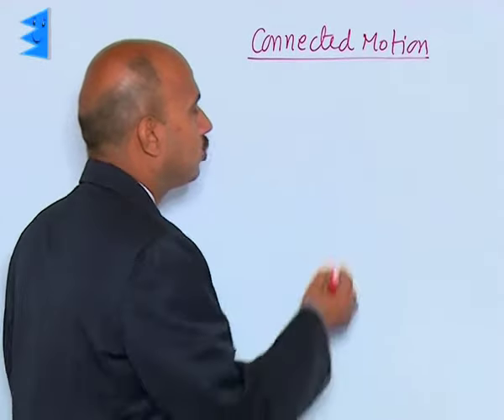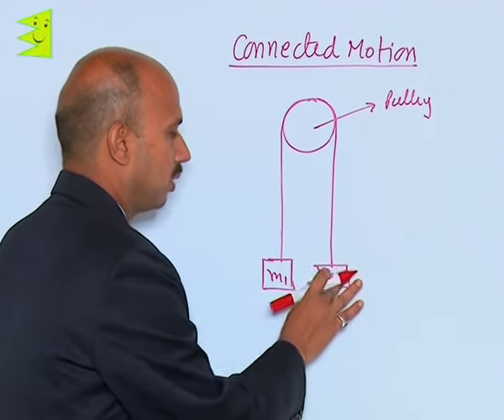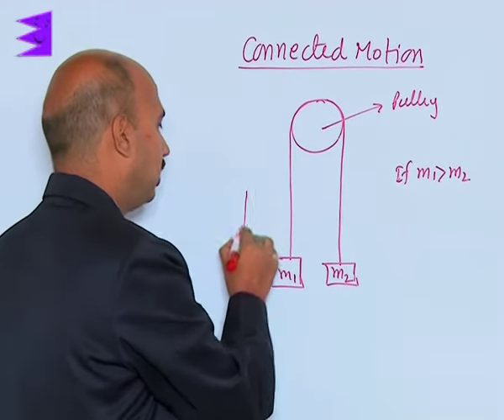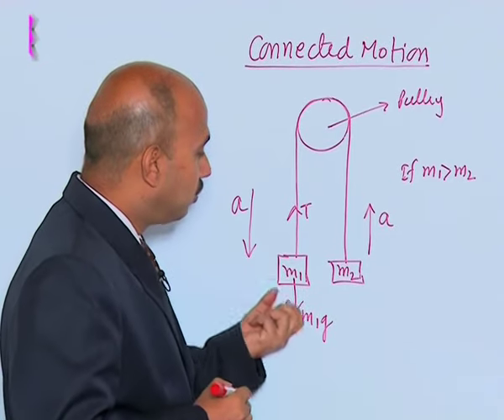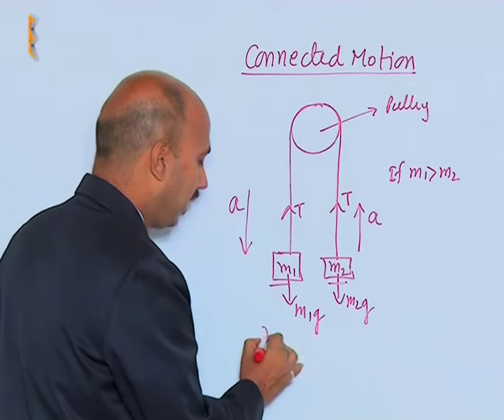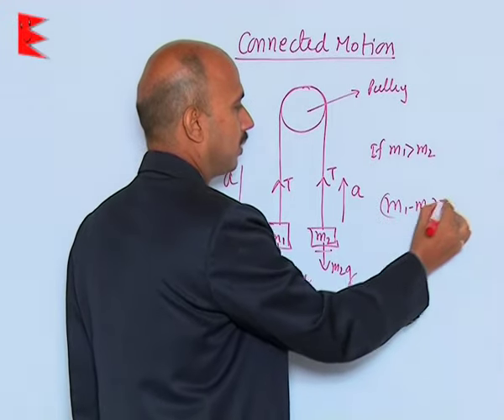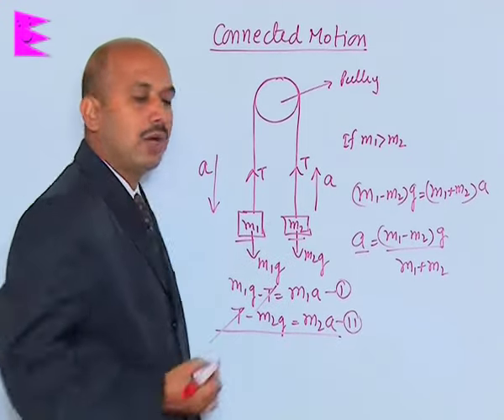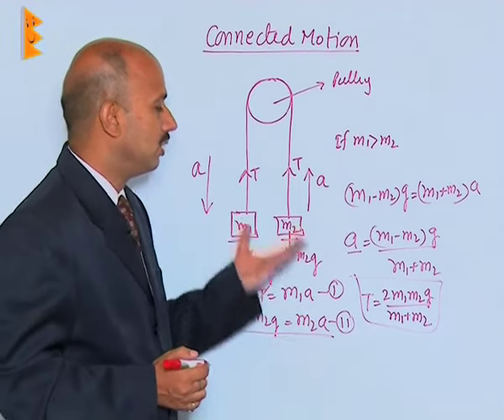CBSE Class 11 Physics Law of Motion Connected Motion |Extraminds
Topic: Connected Motion
Extraminds